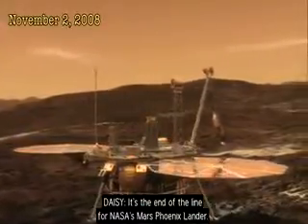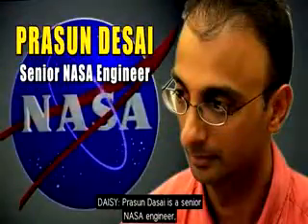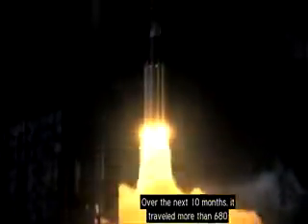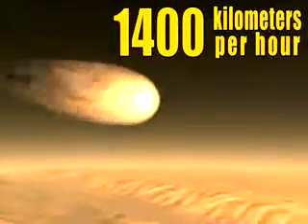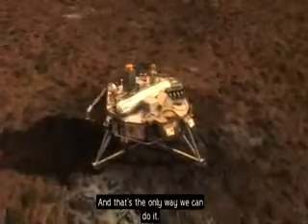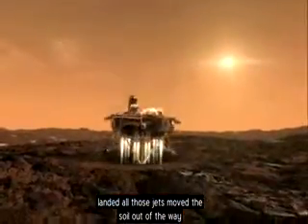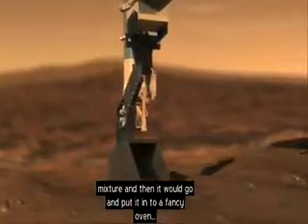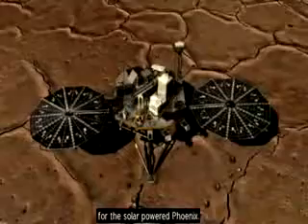NASA - Real World - Phoenix oc